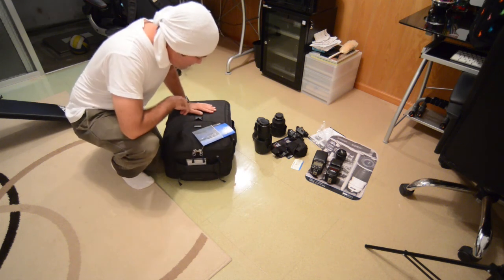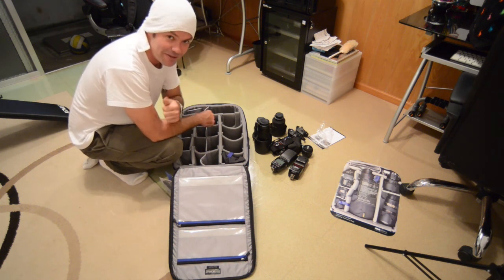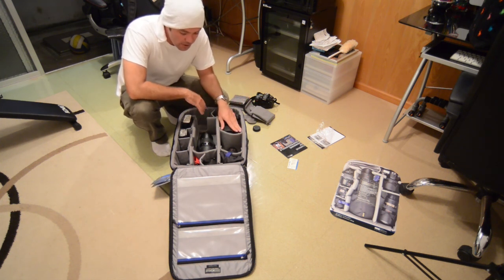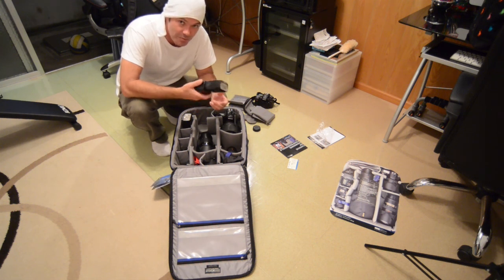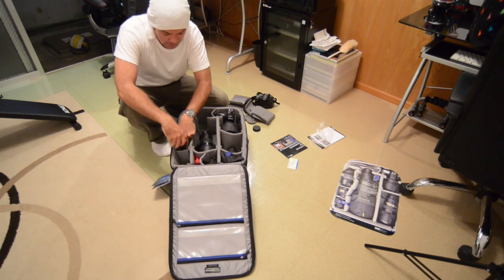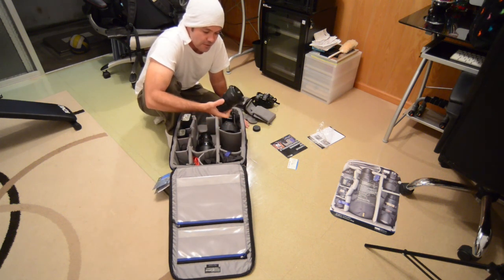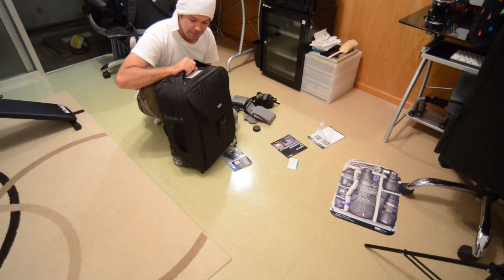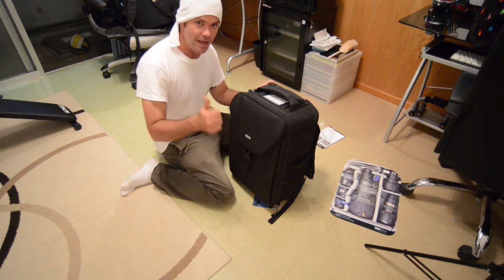Think Tank Airport Takeoff setup & review video/ what's in my camera bag: Tips from the middle rung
Here is the latest installment of Tips from the middle rung. This episode, I show you my new think tank airport takeoff camera bag, how I set it up and what I think of it in general.

As an added bonus I show you what I carry in my camera bag, for shooting weddings here in beautiful Okinawa Japan!

I am also now accepting bookings for location shoots here in Okinawa Japan, both for couples on holiday, groups and especially for newly wedds. Pre wedding Photography and location wedding photography are my speciality...so if you are planning a trip to Japan, drop and send me a message...I would love to capture your special moments that you you want to treasure forever!

Happy shooting

ADAM L